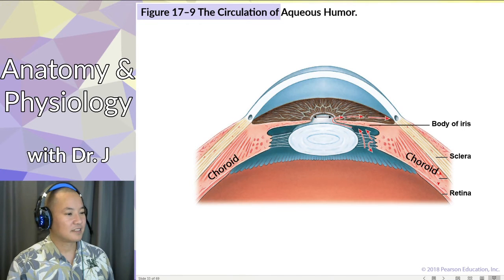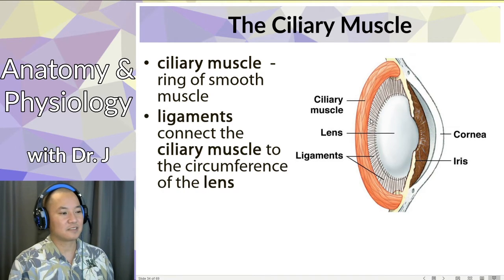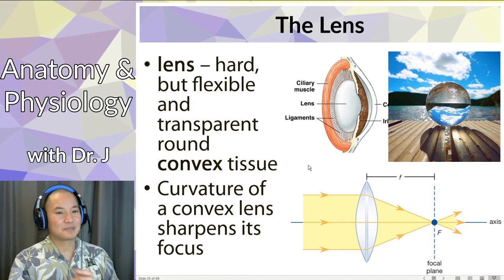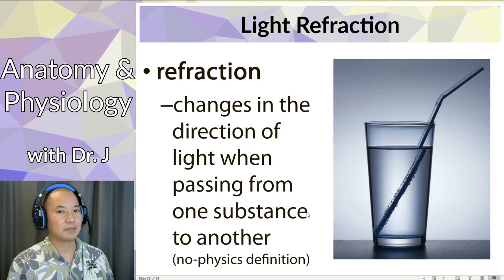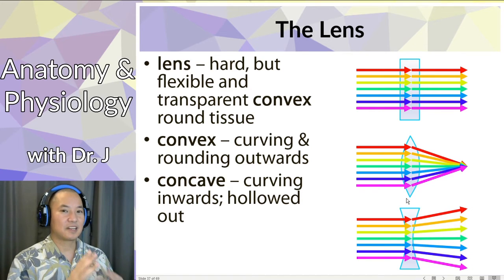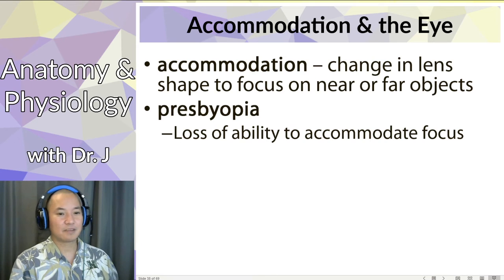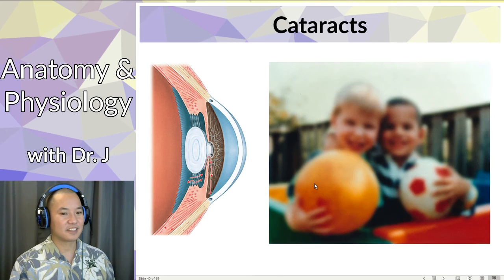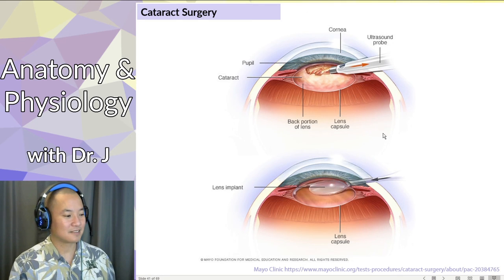PHYL 141 | Nervous System | The (Eye) Lens, Presbyopia, & Cataracts